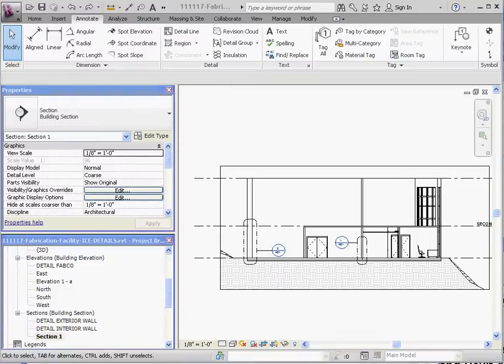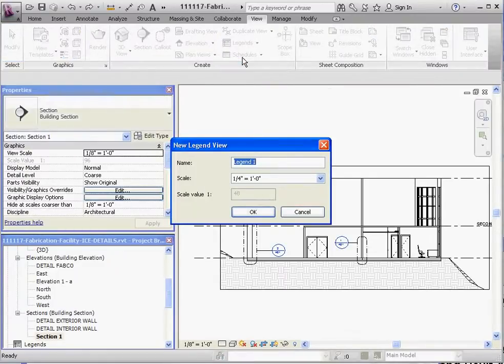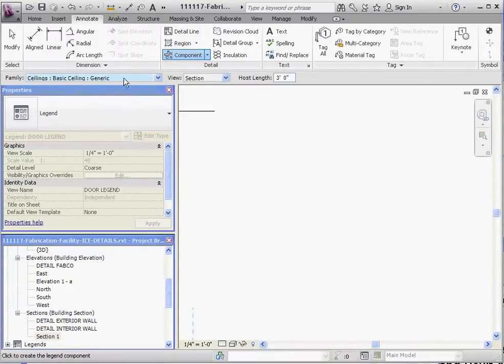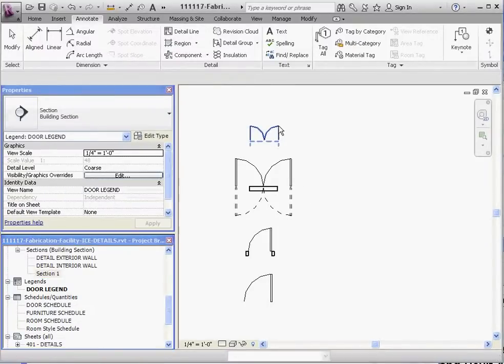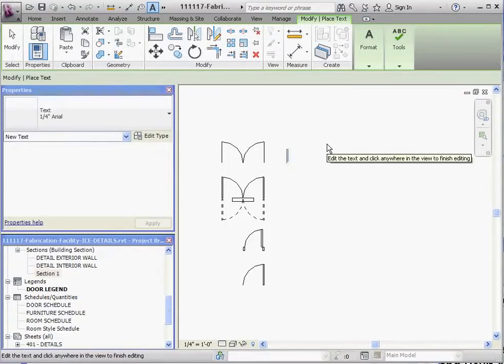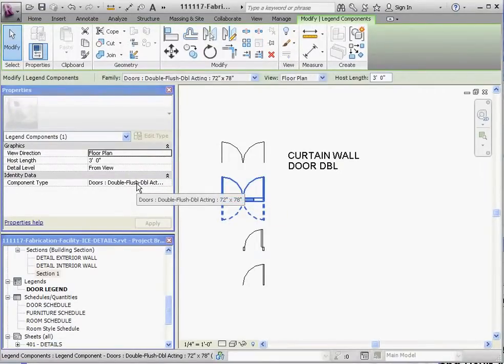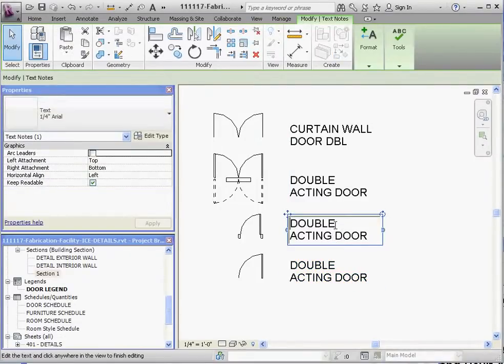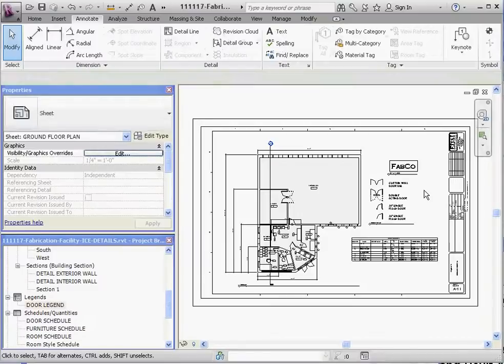Details and Detail Components Part 7, Legend Component, Options and Text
Revit Architecture Detail and Detail Component Demonstration, video 7.

This video demonstrates how to install a Legend Component and the steps involved inserting a plan view door legend.